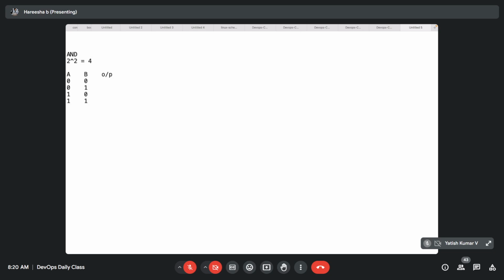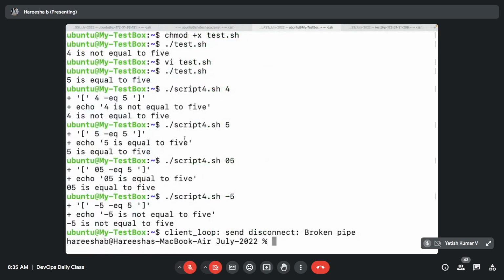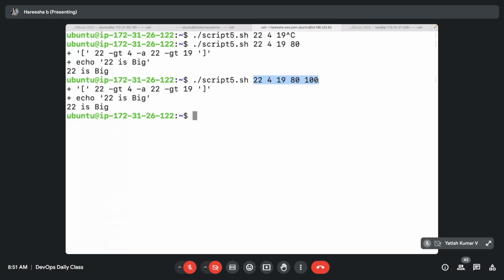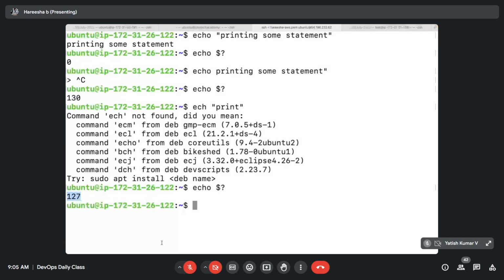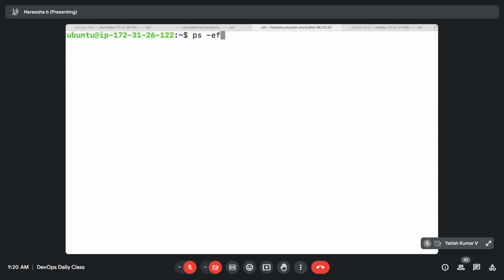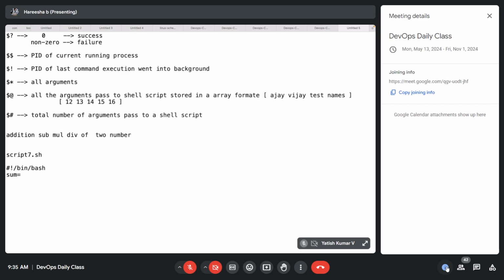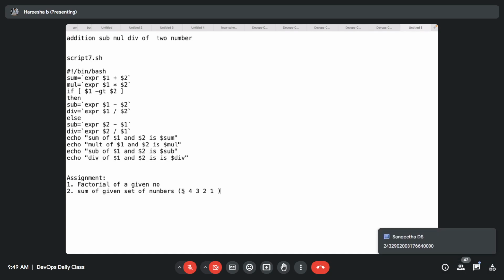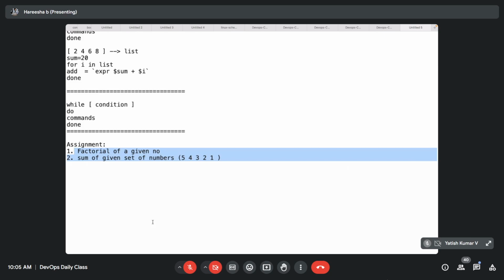Shell Scripting Day2